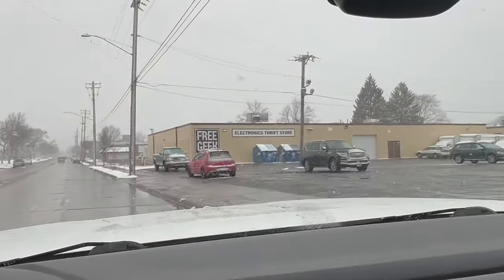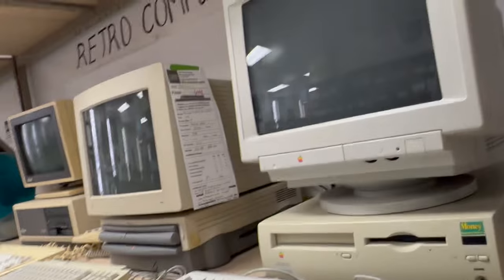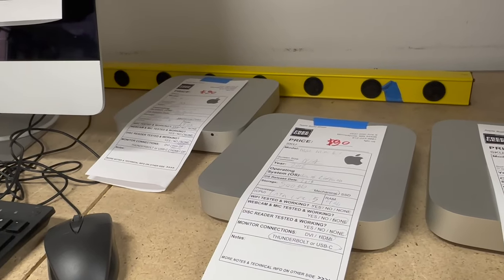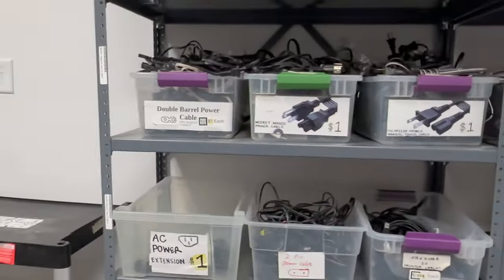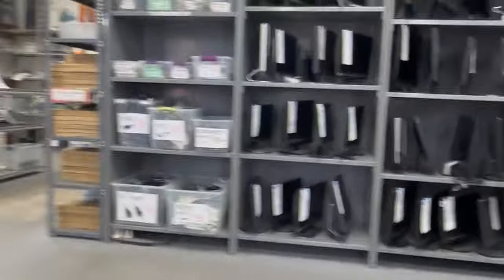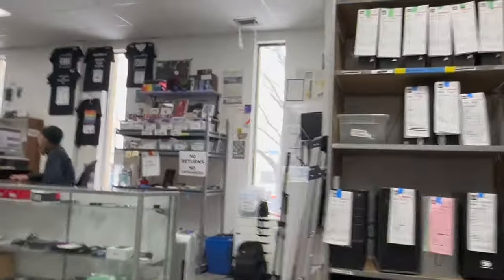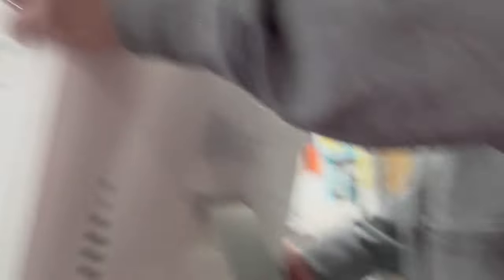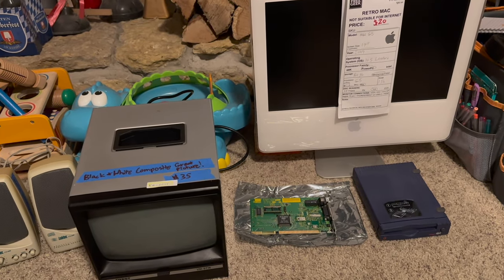Free Geek - Vintage Computer Shopping in Minneapolis, MN USA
Lain and I had a trip planned to The Cities in Minnesota, so I thought we should definitely make a stop at Free Geek store and check things out!  What exactly is Free Geek?